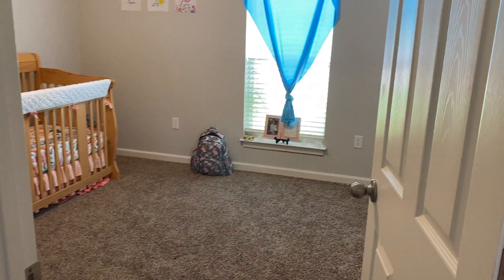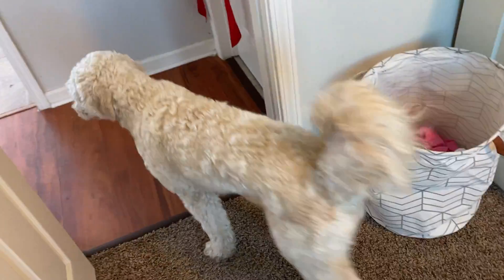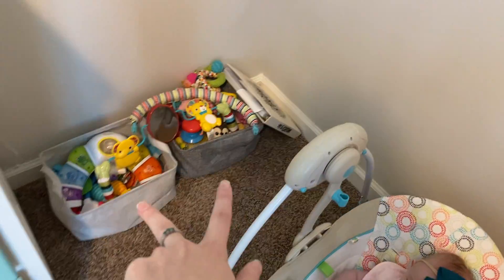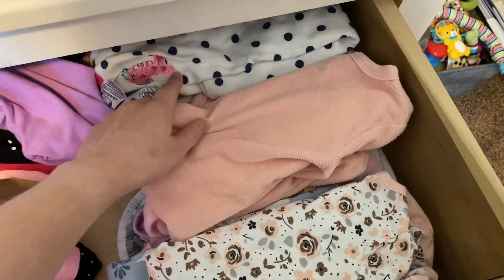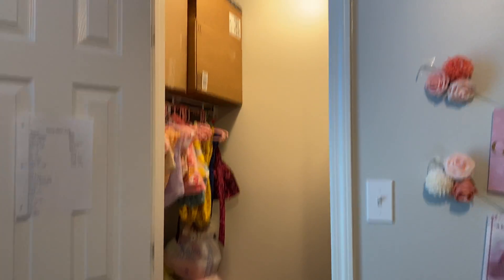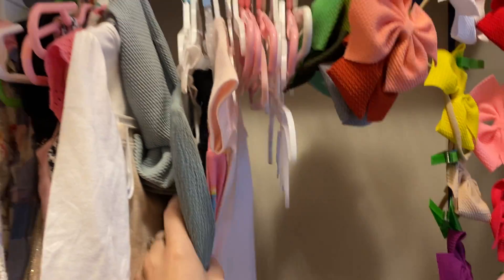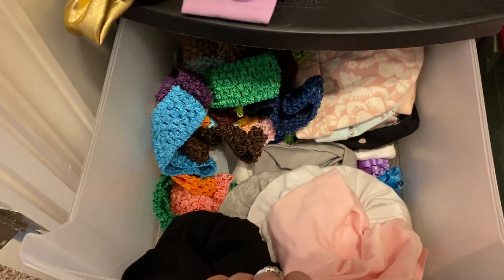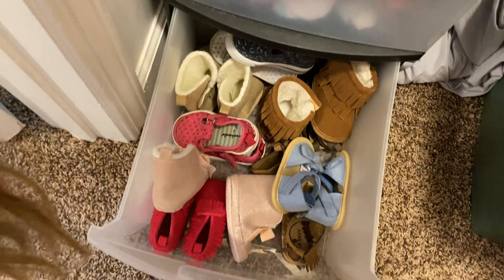NURSERY TOUR\\ Baby girl’s room!